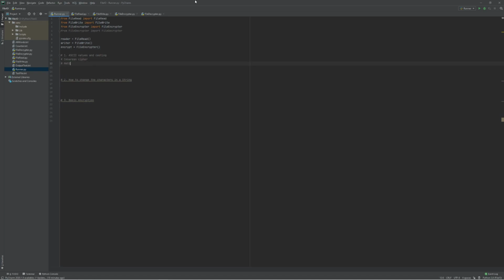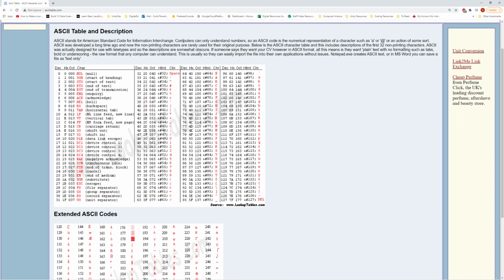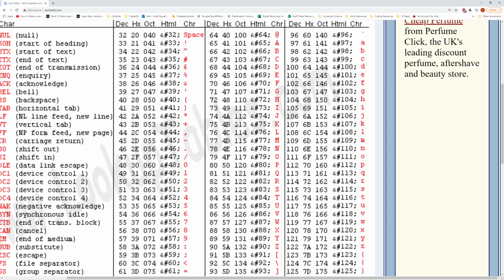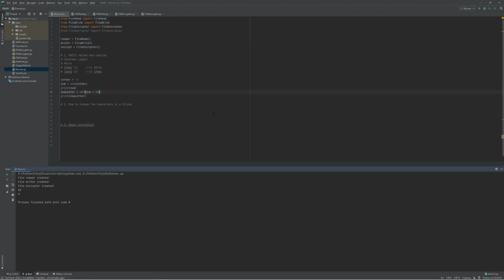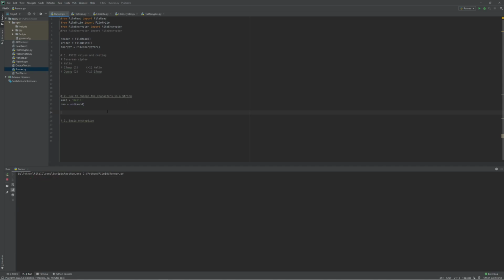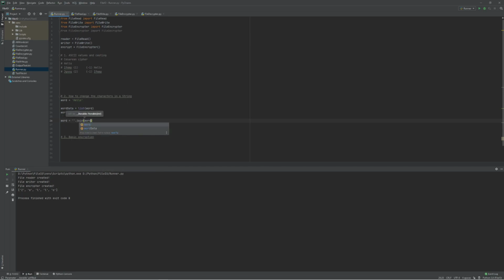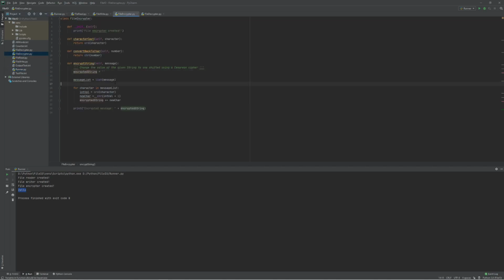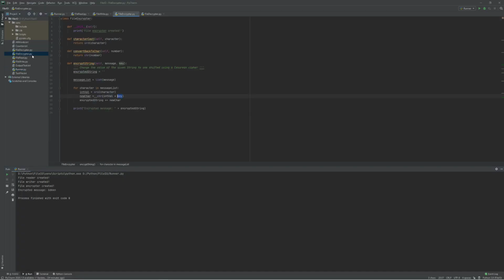CP12 - Python File IO Part 4 - Encryption Tips